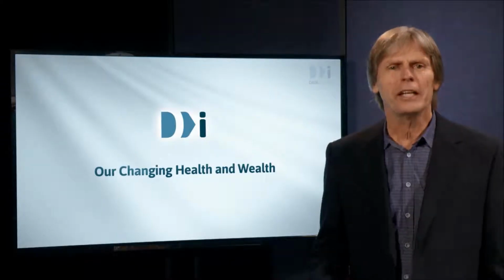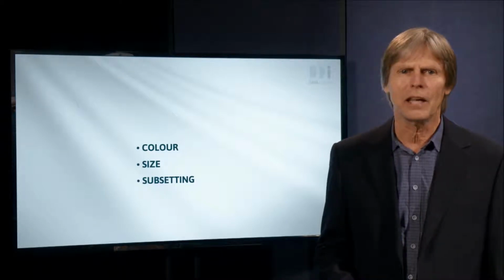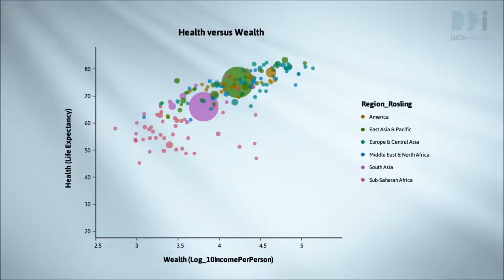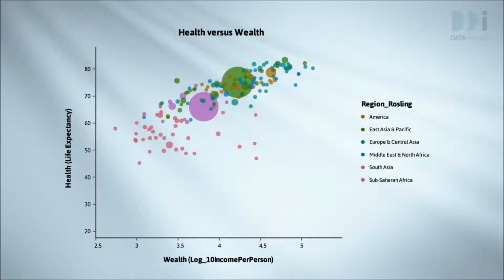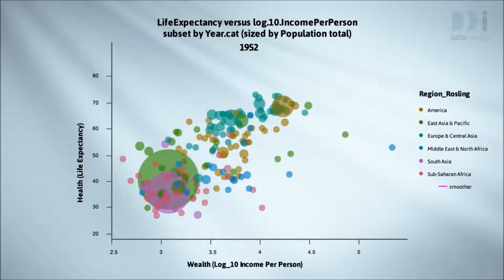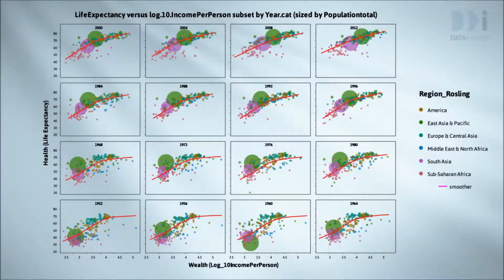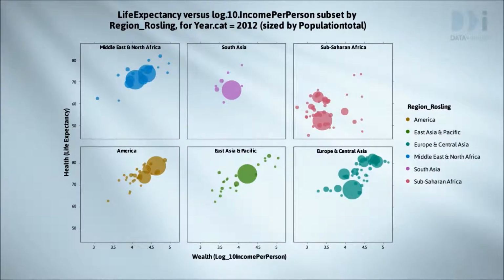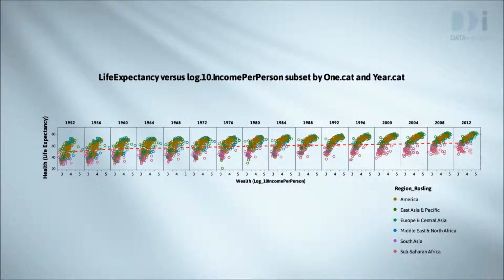Our changing health and wealth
We explore how the health and wealth of nations has changed over time using Gapminder data.

In the process we show tools such as colour, plotting-symbol size and subsetting (with and without movement) being used profitably together. These tools allow us to display information on up to 6 variables simultaneously.